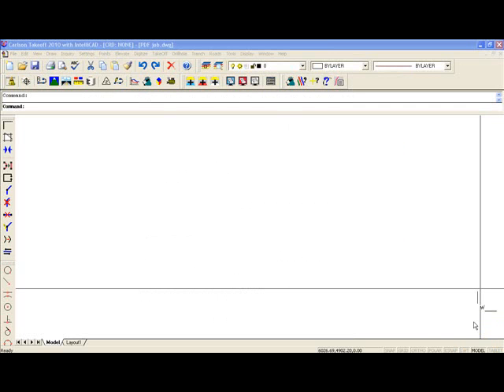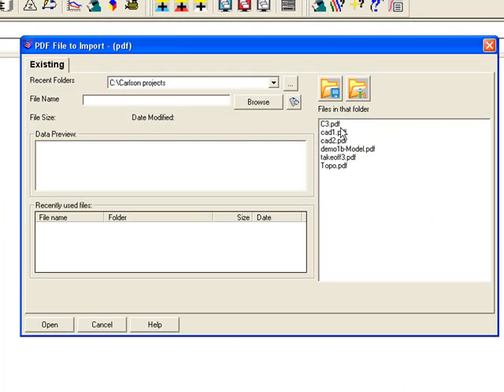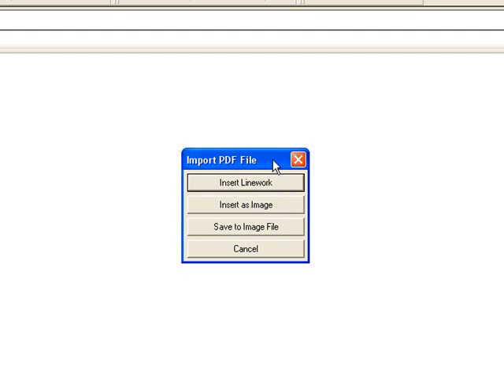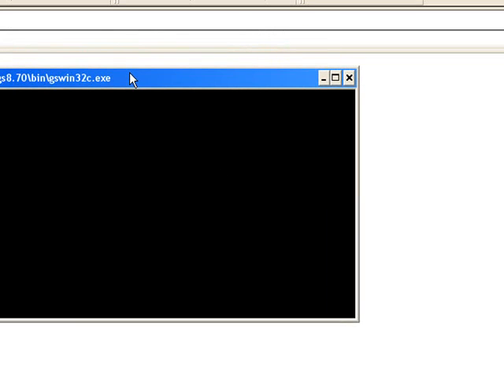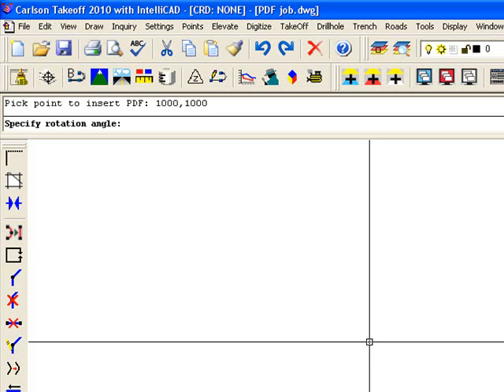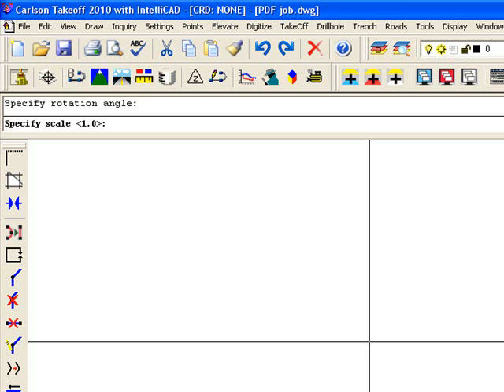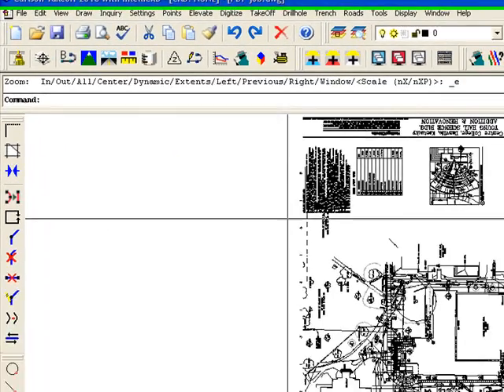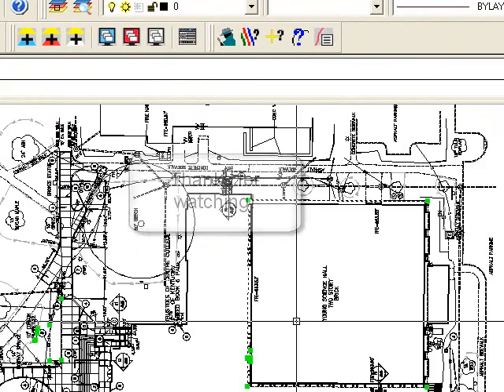PDF Import 1: Getting Started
Selecting and Importing a PDF file into Carlson Takeoff